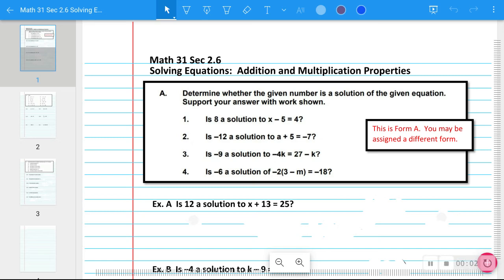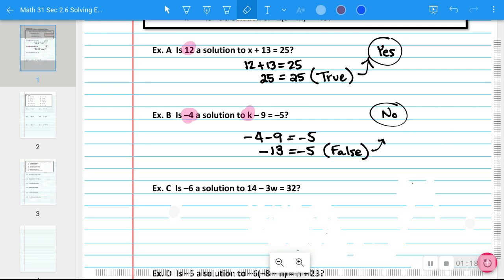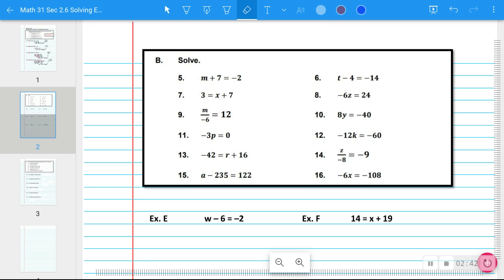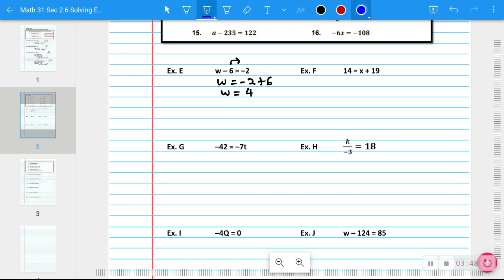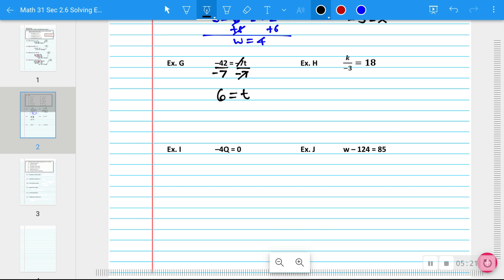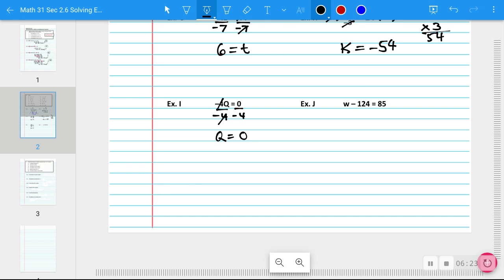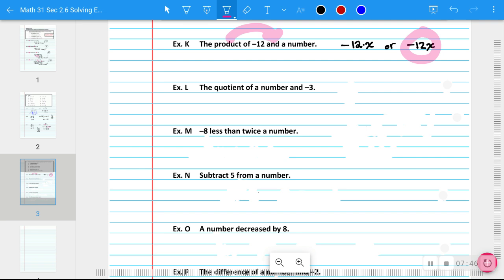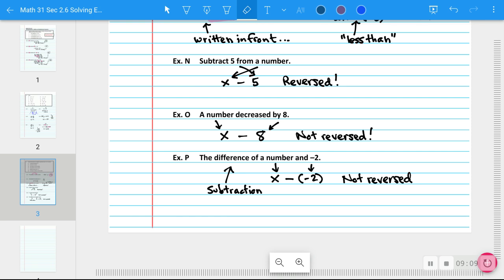Math 31 Sec 2.6 Solving Equations with Addition or Multiplication